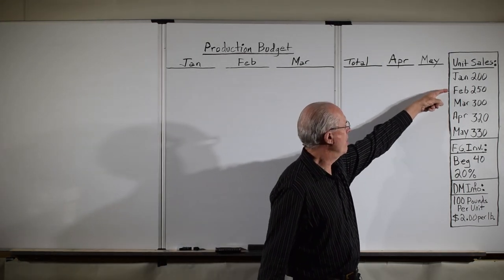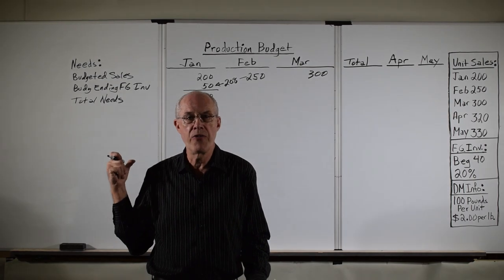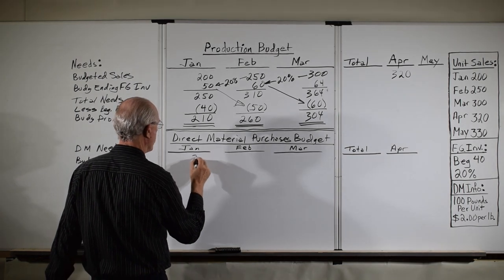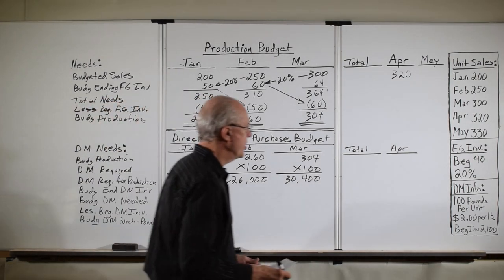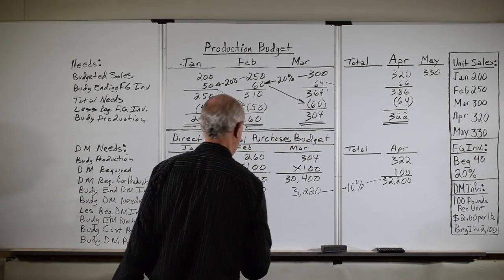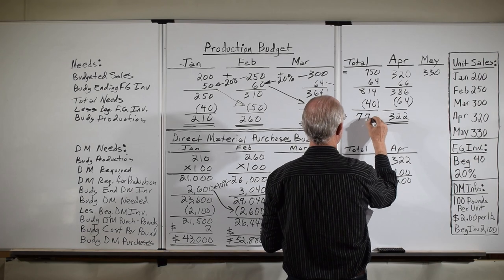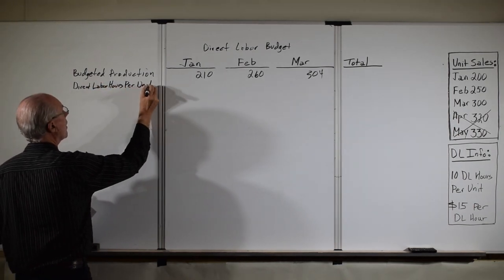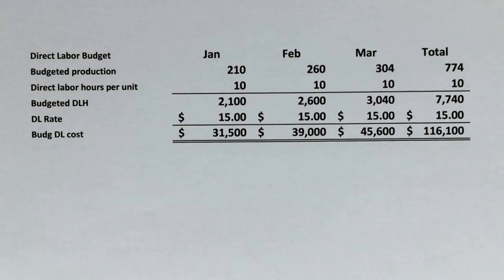Budgeting-Preparing Production, Direct Material, Direct Labor Budgets Step-by-Step, with Mike Werner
Preparing the Operating Budget Step-by-Step, Part 2

Preparing the production budget, direct materials budget, and direct Labor budget
Everything seems to go better when you have a plan! For businesses, the “plan” is the operating budget, sometimes called the master budget.

In this video we demonstrate how to prepare monthly production budgets, the direct materials budgets and the direct labor budgets.  The budgets are prepared in an easy-to- follow, step-by-step fashion.

In the first budgeting video, Part 1, we demonstrated preparing the sales budget and the cash collections budget.